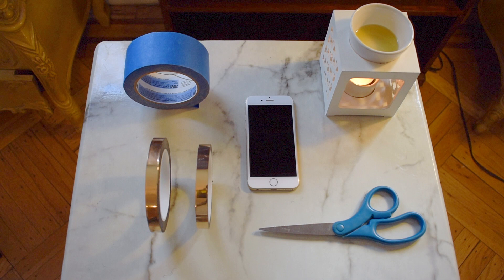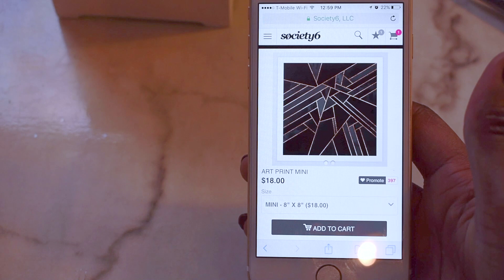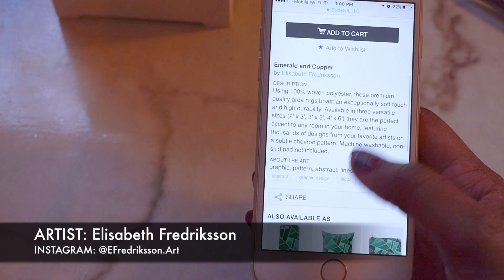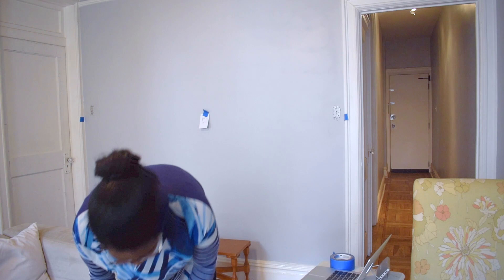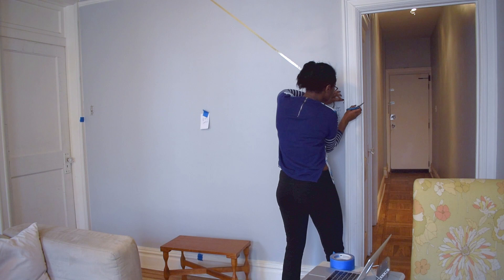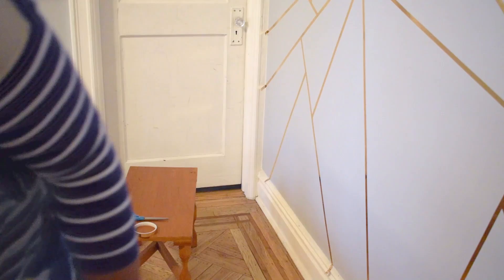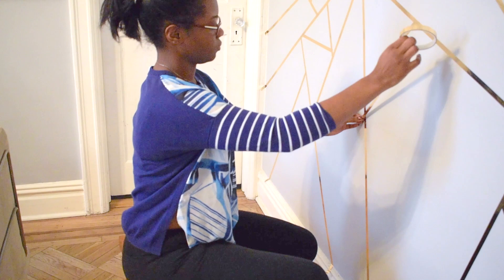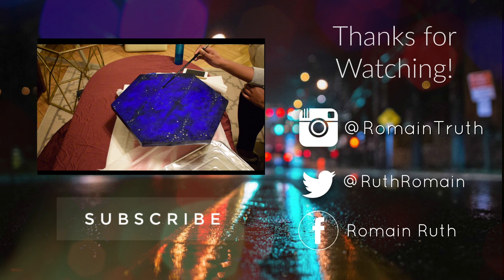DIY 3D Geometric Wall Art: BETTER THAN WASHI TAPE!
Follow this tutorial for a fast and simple step by step to create a 3D Gold Geometric Wall Art that won't damage your walls. Perfect for Renters or Dorm Rooms!

S U P P L I E S   U S E D :
- Mylar/Metalized Polyester Tape
- Pair of Scissors
- Reference Photo or Sketch (Use a cell phone)
- Painter's Tape
- X-Acto Knife (optional)
- Jamz to listen to

GOLD MYLAR TAPE:

Geometric Design Artist,   E L I S A B E T H  F R E D R I K S S O N :

M U S I C :
UH-HUH  by Tkay Maidza

I N S T A G R A M : @RomainTruth
T W I T T E R : @RuthRomain